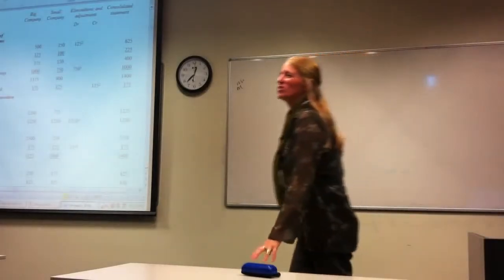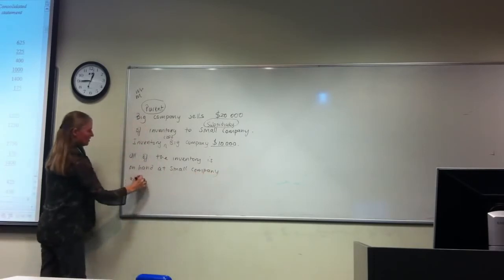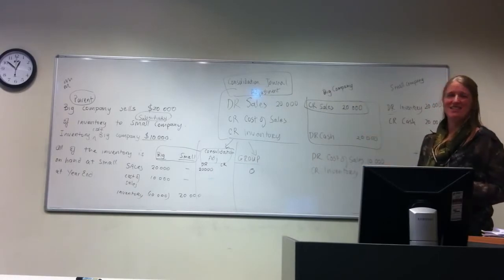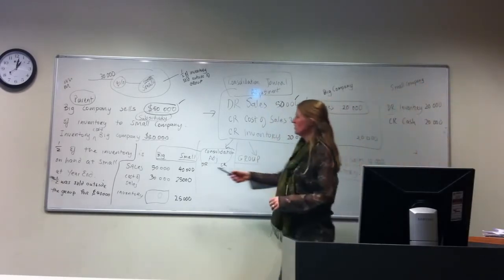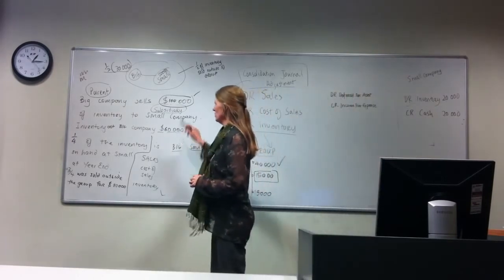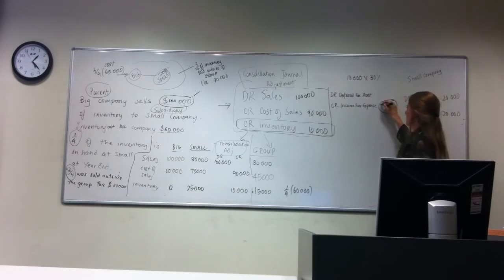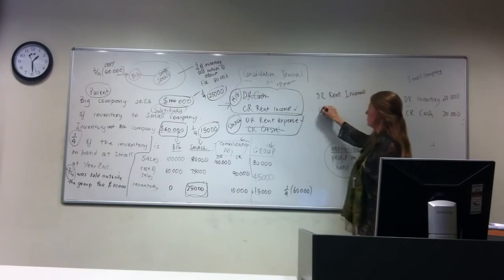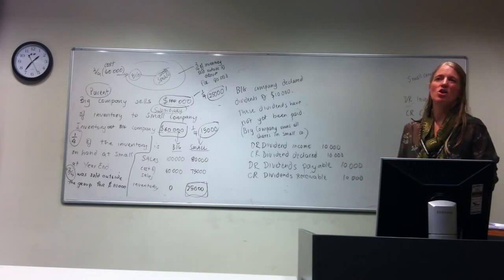Consolidations Company Accounting - lecturer at Holmesglen Melbourne